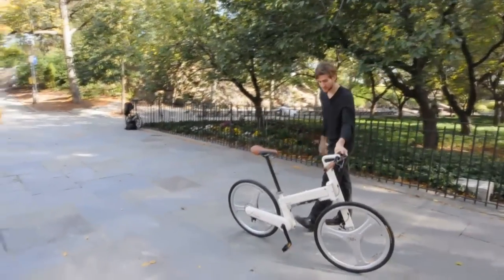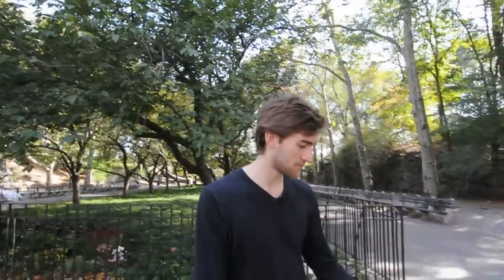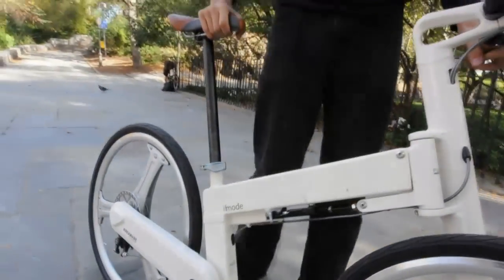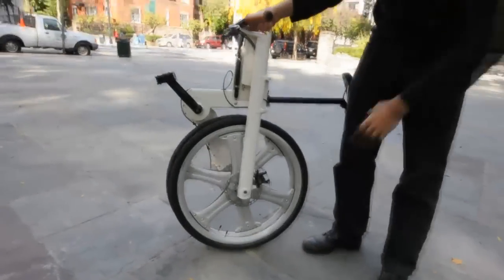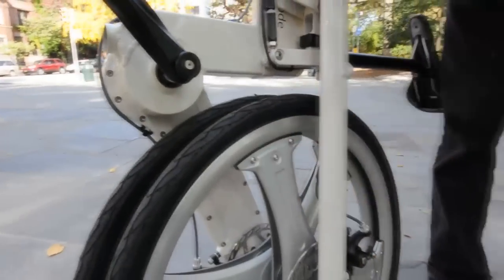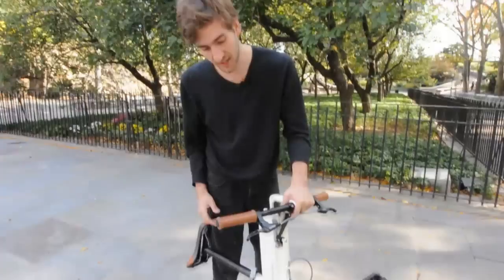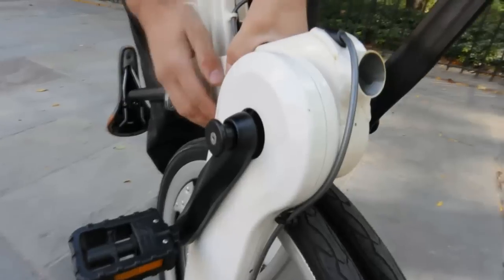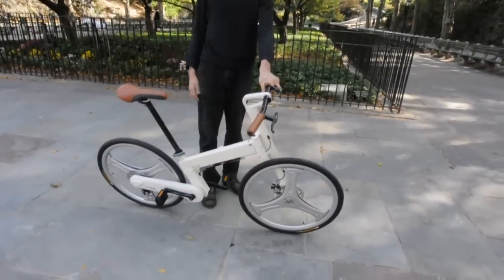IF Mode folding bike, coolest folding bike - ever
Peter is showing off our IF Mode folding bike made by Pacific cycles.
The IF Mode is for sure the coolest folding bike ever made.

The IF Mode is one of the most stunning folding bikes we have ever offered.